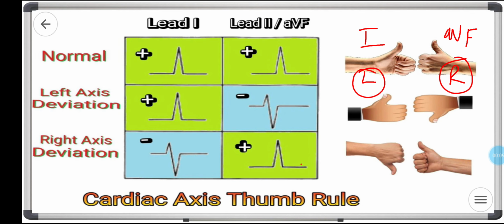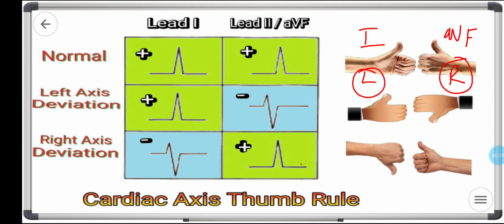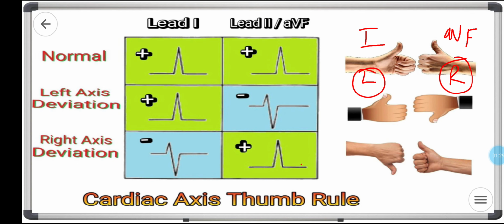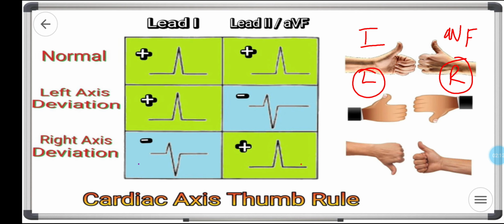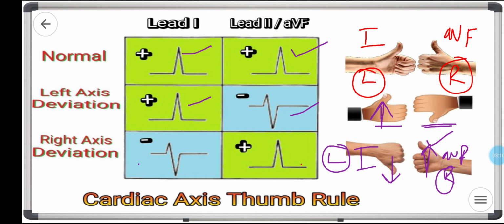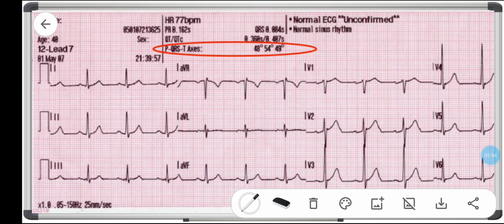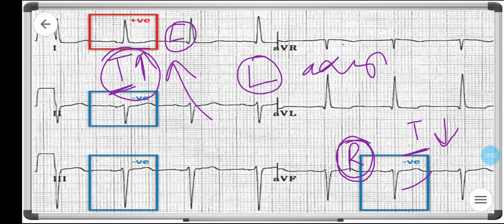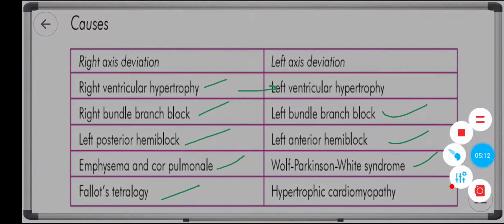ECG Cardiac Axis Determination # Lec 03 | For medical students, HOs, PGRs, PLAB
This video is about ECG.

Learn cardiac axis in an easy way.

Its useful for those who are keen to learn ECG including Medical Student, House Officers, Post Graduate Residents and for PLAB Candidates.